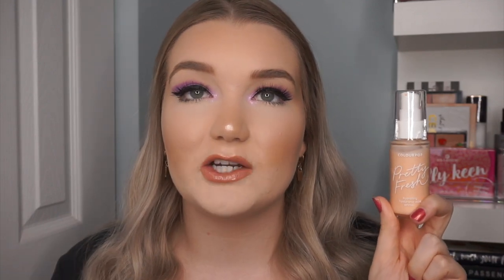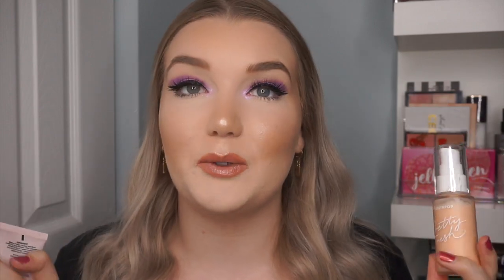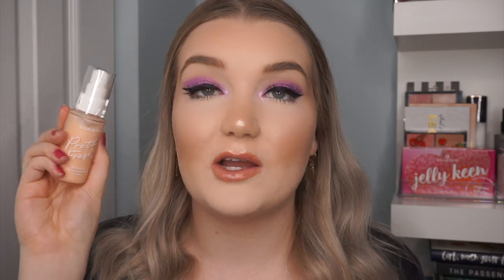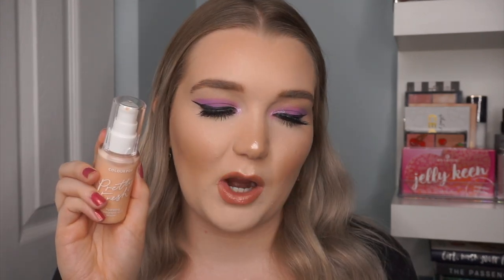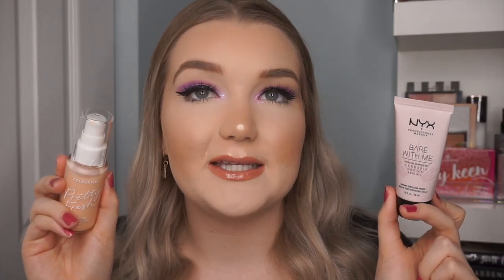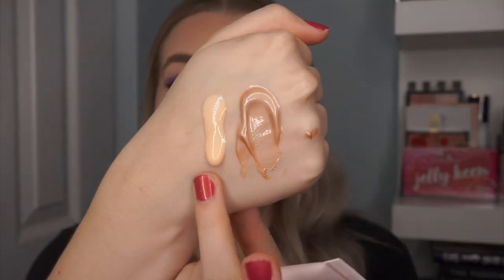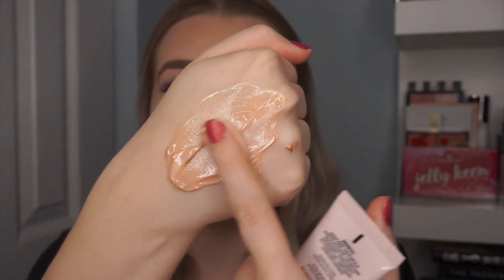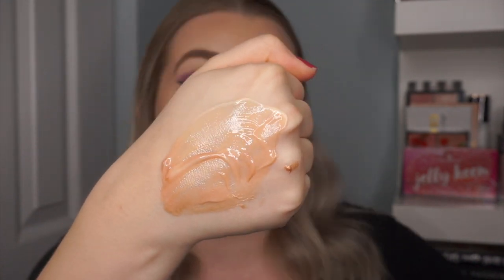★ October Skincare & Makeup Favourites ★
Hey Guys! Today I'm sharing my skincare and makeup favourites for the month of October (but also for September). Let me know if you're into favourites videos because I'd love to share more updated beauty favourites here on my channel.

PRODUCTS MENTIONED:
-- Neutrogena Oil-Free Acne Wash
-- CeraVe PM Facial Moisturizing Lotion
-- NYX Cosmetics Bare With Me Primer
-- Makeup Revolution Conceal & Hydrate Foundation 'F1'
-- Dior Backstage Foundation '0N'
-- Hourglass Vanish Stick Foundation 'Cream'
-- NARS Soft Matte Complete Concealer 'Chantilly'
-- ELF Total Face Sponge